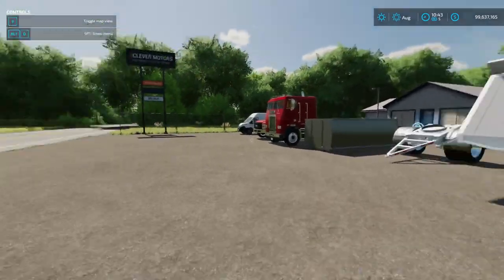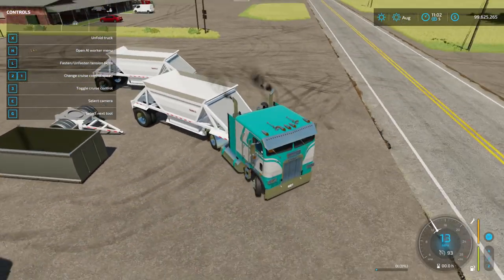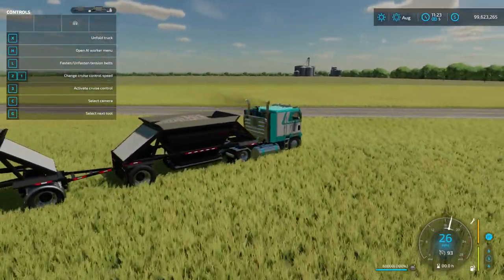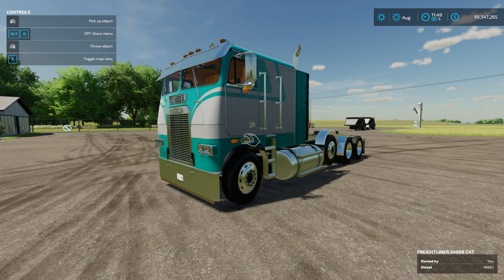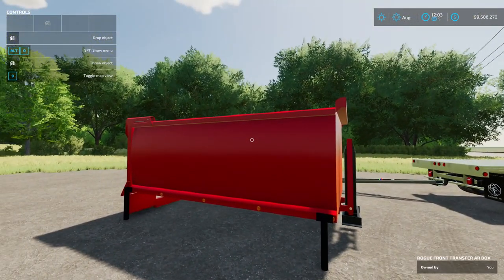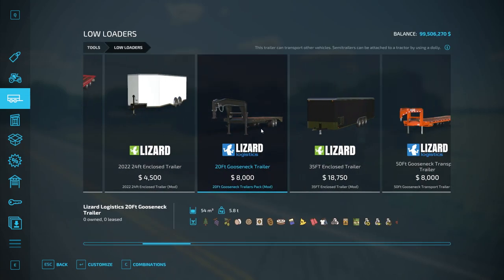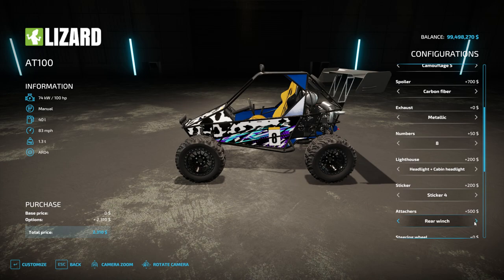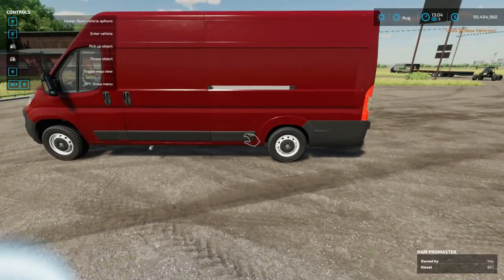FS22 Mod Spotlight - Anything With Wheels!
Check Out PJs Here:  @catzpajamazz4526
Check Out JT Here:  @joshbethards176

Computer Specs:
► CPU: Intel i9-12900k
► Motherboard: MSI Z-690 A Pro
► Memory: 2x 32GB Vengence DDR5
► Video Card: MSI RTX 4070ti